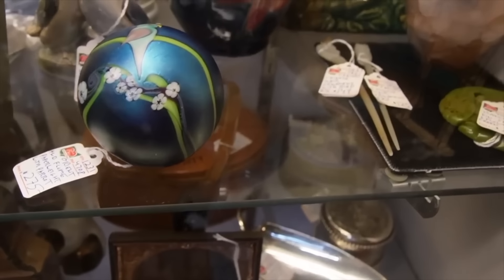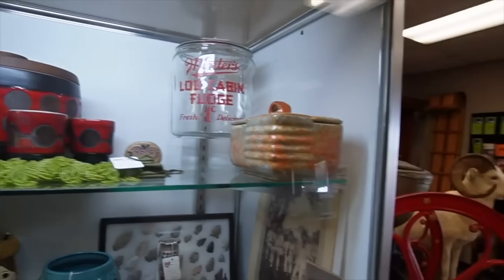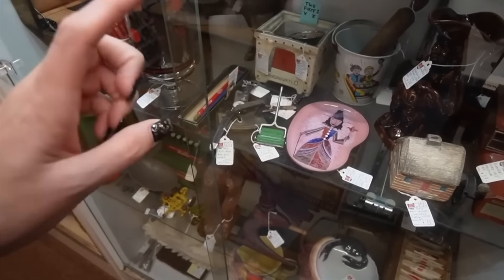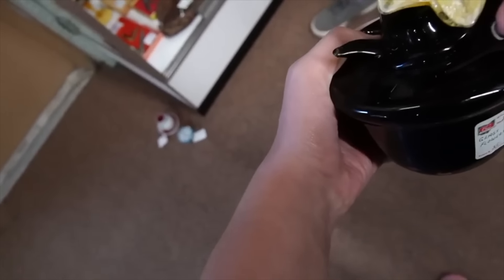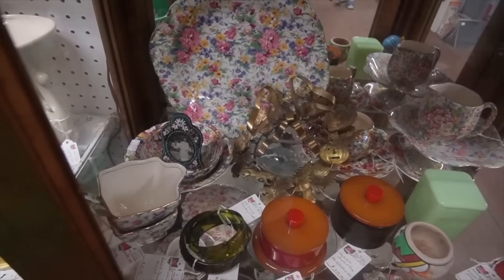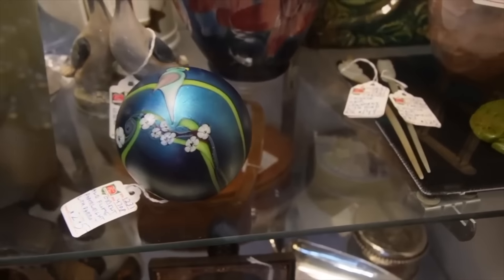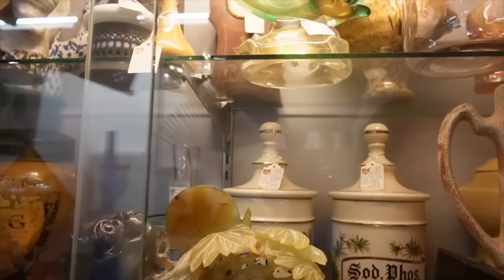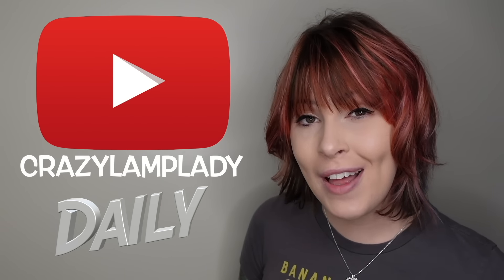SOLD | NOT What I First Thought | Shop Heart of Ohio with Me | Reselling